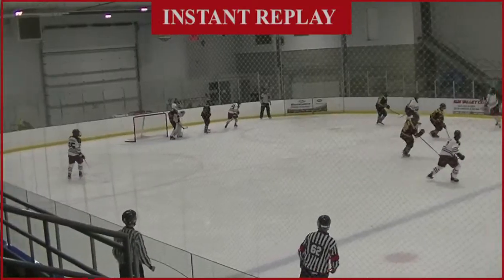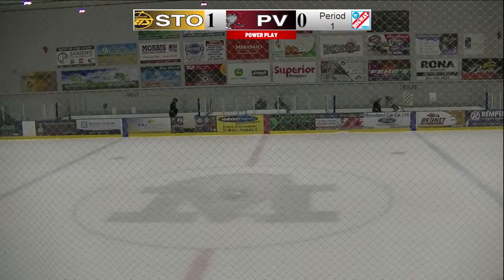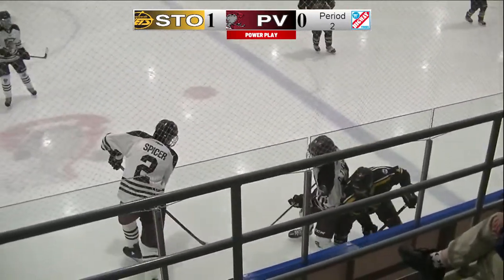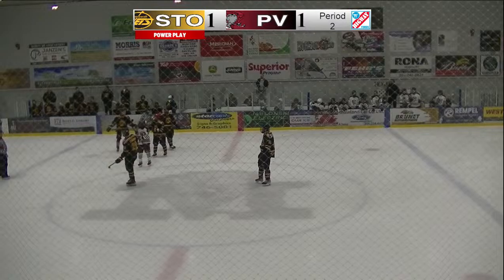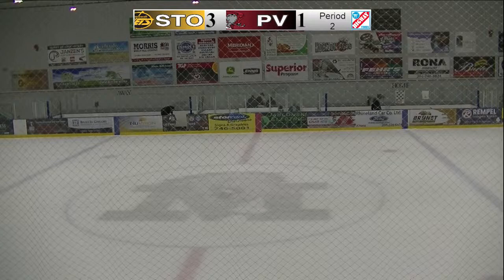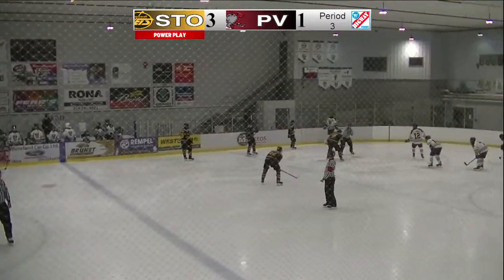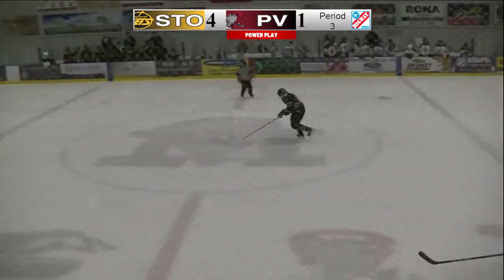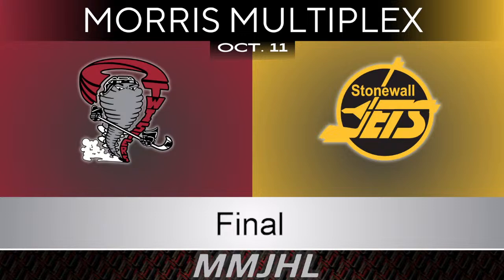Pembina Valley Twisters Host The Stonewall Jets October 11th.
The 1-2-1 Pembina Valley Twisters Host The 3-1-0 Stonewall Jets October 11th.